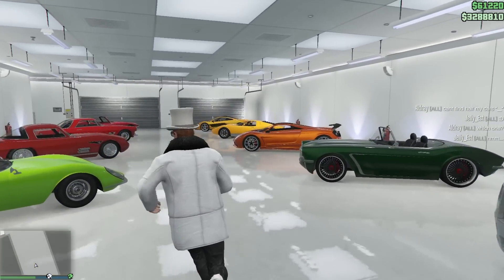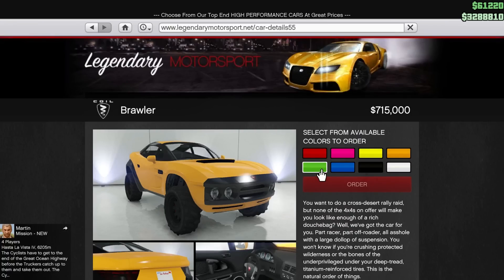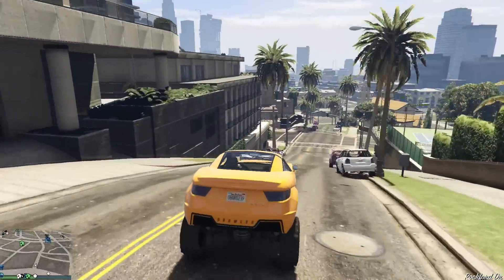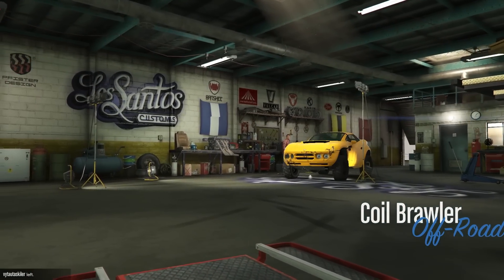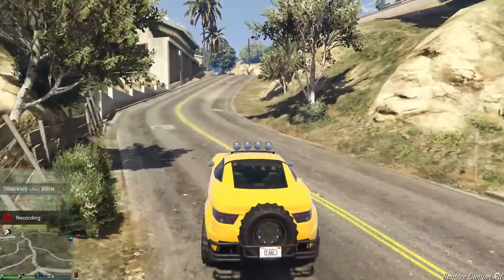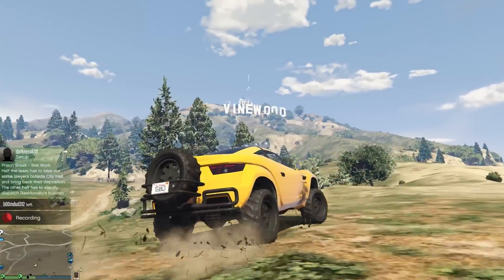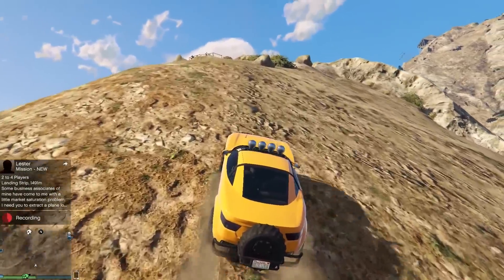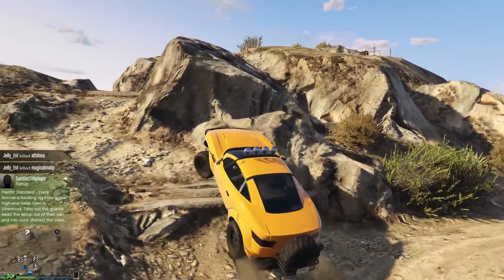OFF ROAD KING!! GTA 5 Ill Gotten Gains Part 2! (GTA 5 Online)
GTA 5 Ill Gotten Gains Part 2! Showcasing the off road king for GTA 5 Online!
The latest GTA 5 DLC is Ill gotten gains part 2 and it's finally here. Today I'll be showcasing all of the new content!